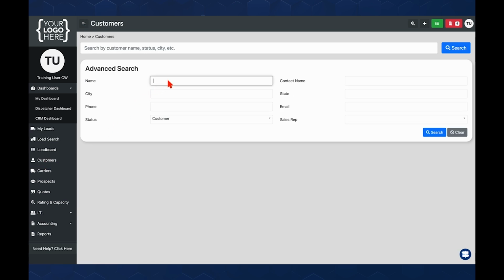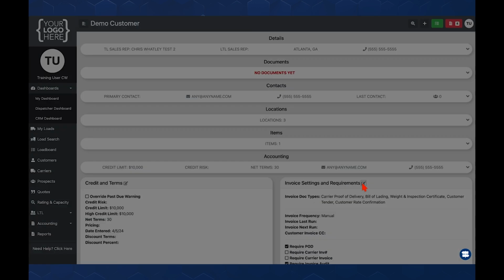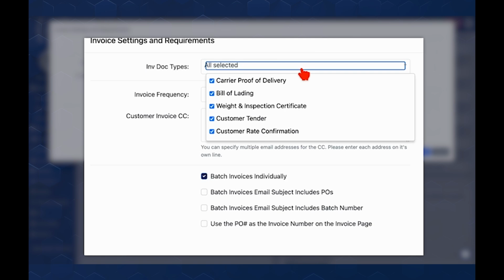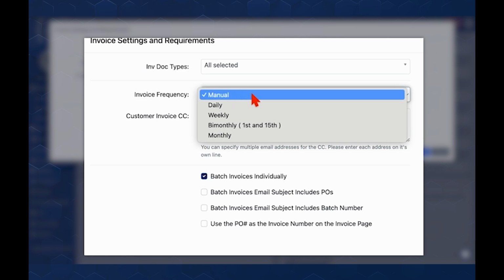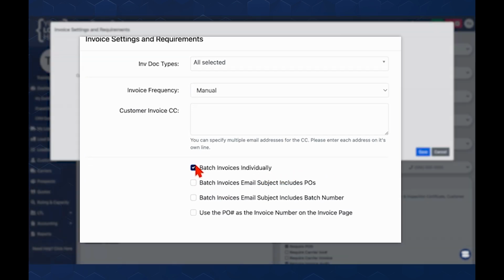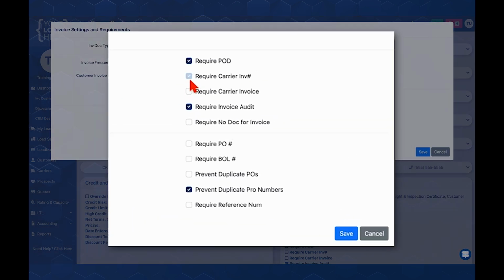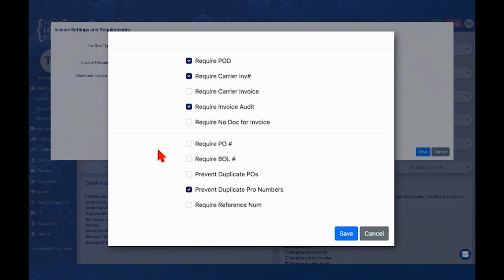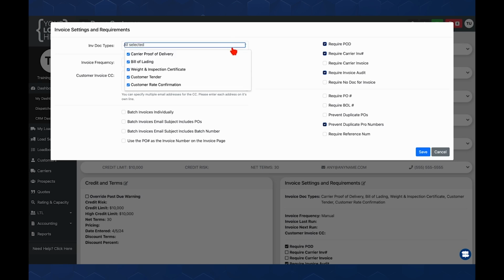Customer Invoice Settings - EZ Loader TMS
In this video, we dive into the Customer Profile and explore the Invoice Settings & Requirements section. These settings play a crucial role in managing invoicing settings within the system before creating a customer invoice for a load.

For more in-depth guidance, check out our Customer Invoice Settings Tutorial in the Knowledge Base.